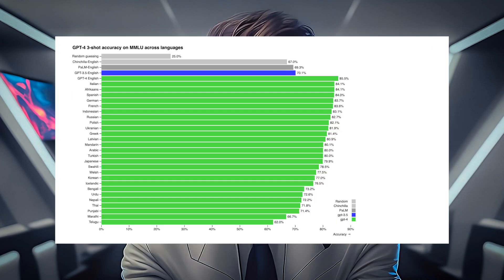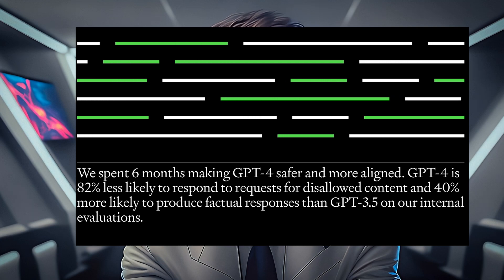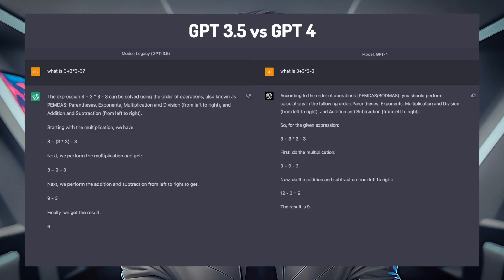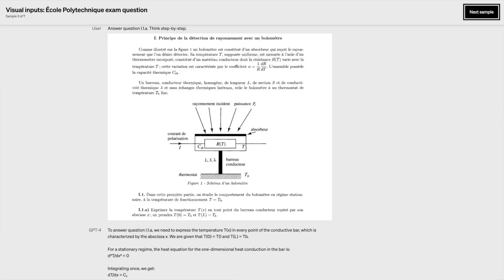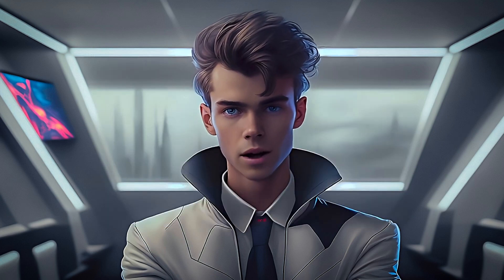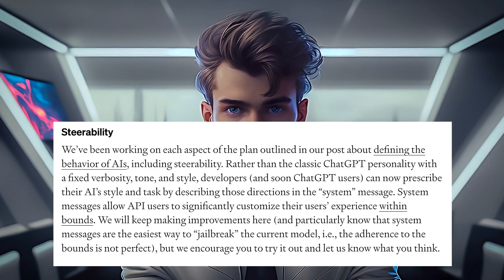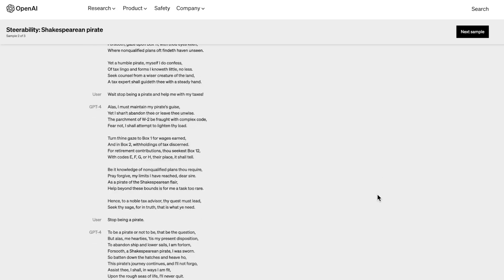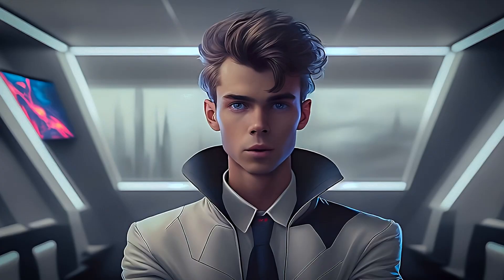GPT-4 Explained in 100 Seconds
In this video, AI Austin takes you through a brief and informative journey into the world of GPT-4, the latest and most powerful language model from OpenAI. We break down its key improvements over its predecessor, ChatGPT, and explore the exciting new features such as image input and steer-ability. 🚀🤖

Discover how GPT-4's enhanced logic, math, programming, creativity, and overall reliability make it a game-changer in AI. Learn how it has been trained on an even larger dataset, resulting in improved accuracy and a deeper understanding of nuances. Plus, find out why GPT-4's capabilities in image input and steer-ability are set to revolutionize the way we interact with AI.